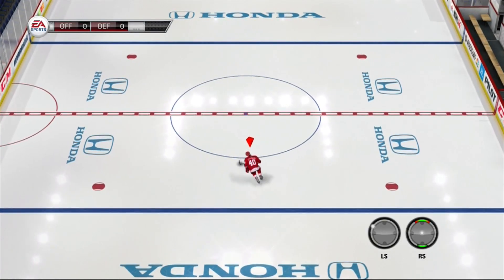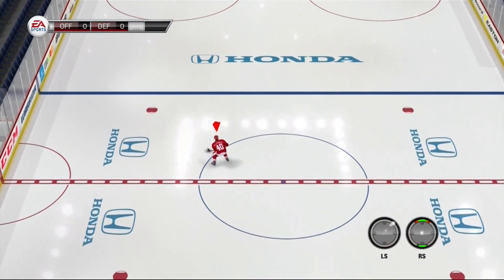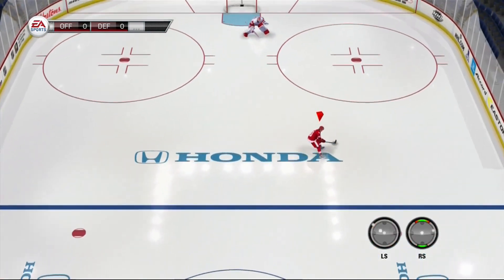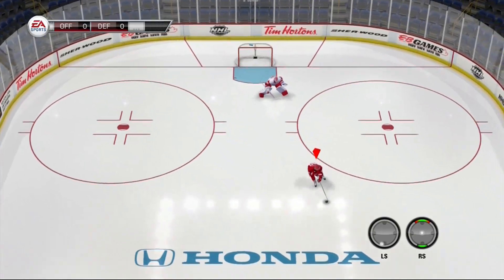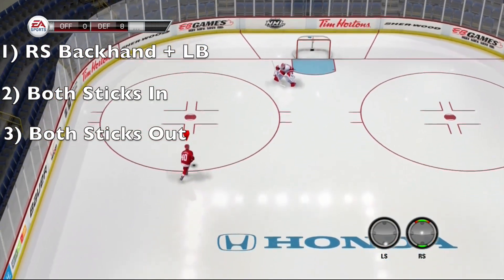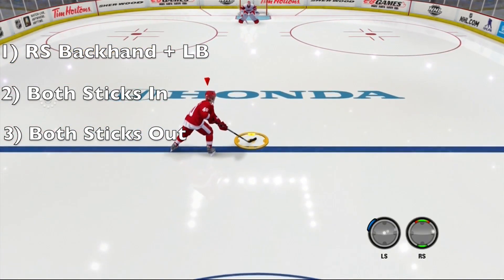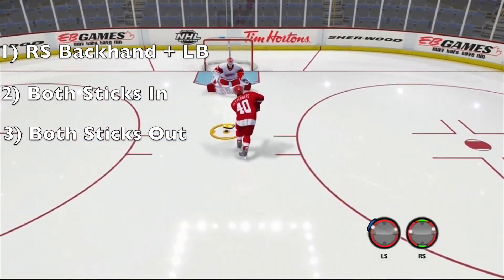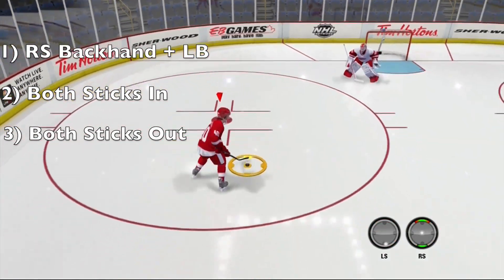NHL 14 Advanced Deking Tutorial: Zetterberg (Backhand Forehand Sweep)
One of the best dekes to learn first - I'll have a glitch deke tutorial for the Zetterberg out tomorrow. Hope you guys enjoyed.

NHL 14 Tutorials
NHL 14 Tips And Tricks
NHL 14 Top 5 Goals
NHL 14 Fighting
NHL 14 Shootout commentary
NHL 14 Tricks
NHL 14 Pack Openings
"NHL 14 Hockey ultimate team gold pack
"NHL 14 Hockey Ultimate Team Tips
"NHL 14 Hockey ultimate Team Packs
NHL 14: GM Mode Commentary - Buffalo Sabres Ep.1 "The Start"
NHL 14 Be a GM Mode Commentary
NHL 14 Gm Commentary
NHL 14 GM Mode Episode One
NHL 14 Gm Mode features